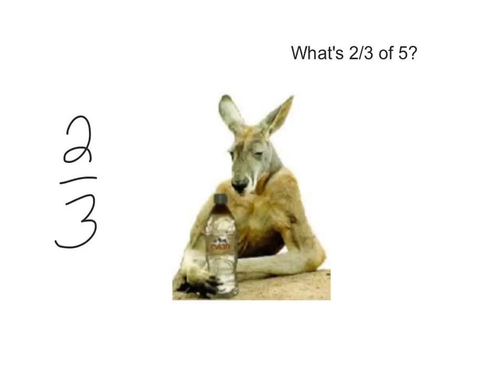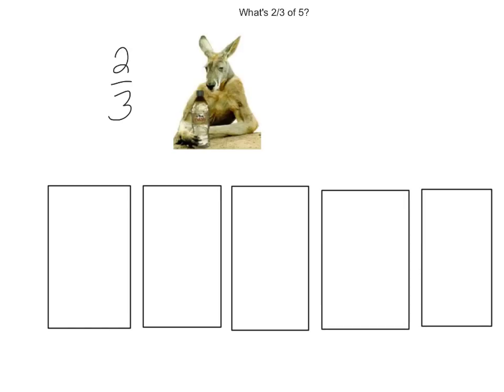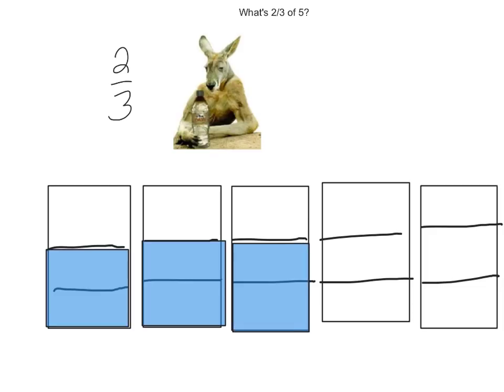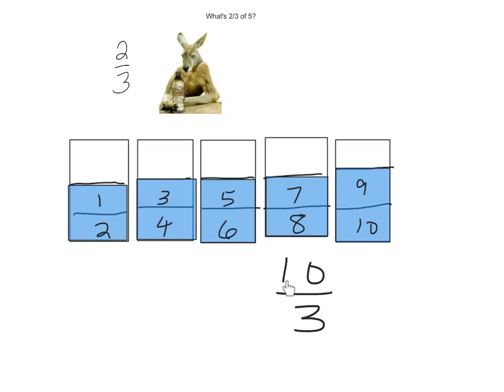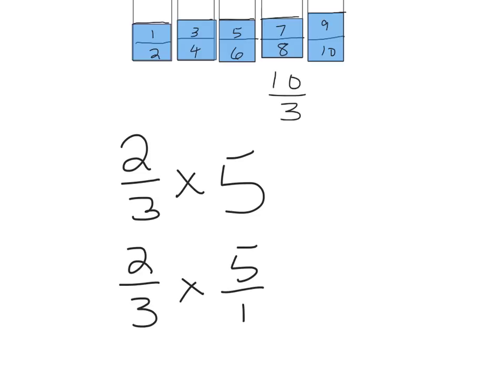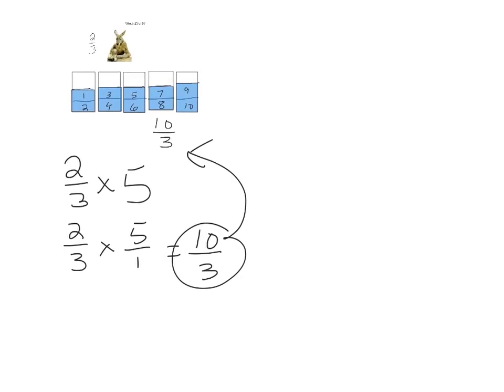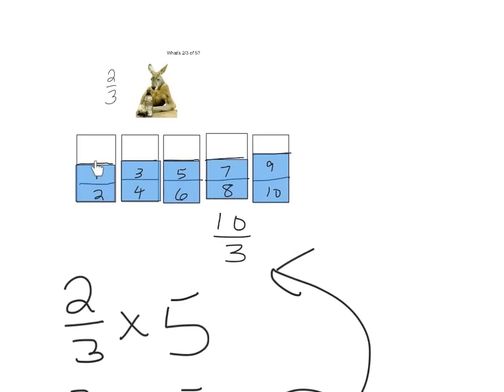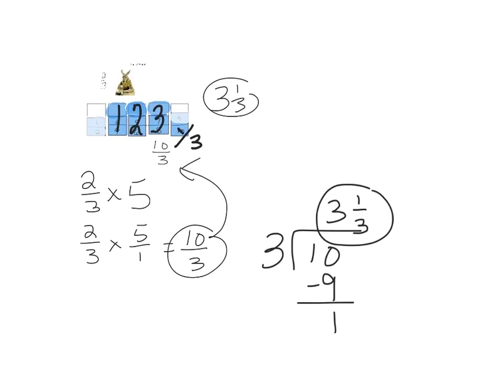Evian-Drinking Kangaroo 🦘💦 - 8.1.1 Multiply a fraction by whole number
🦘 The Fancy Kangaroo’s Evian Water
You are a scientist studying a very unique kangaroo—one that drinks nothing but Evian water! 💦 Your job is to make sure the kangaroo drinks the correct amount of water. You have 5 bottles of Evian water, and the kangaroo must drink exactly 2/3 of it.
❓How much water will you give the kangaroo?
📺 Watch this free math tutorial and follow along!
🔗 TheTeacher'sDungeon.com